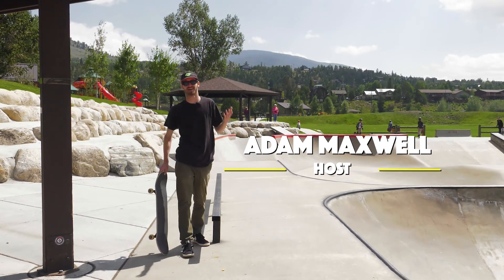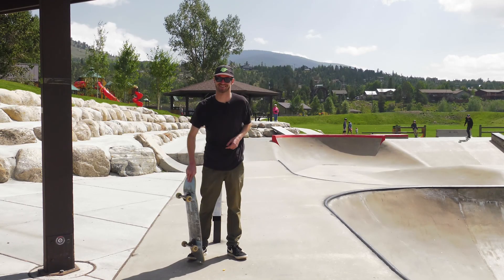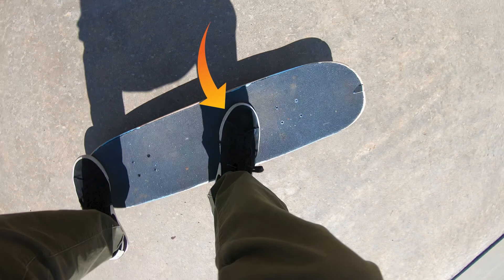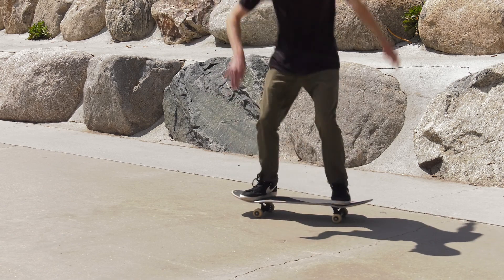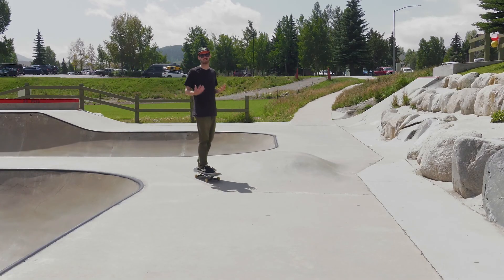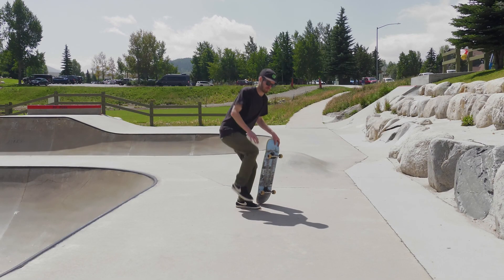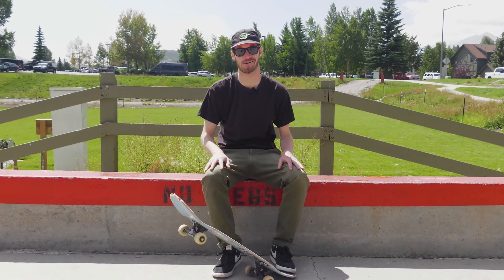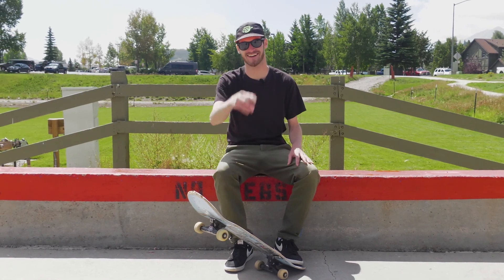Trick Tips with AMax: How to Kickflip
We're back with another episode of Trick Tips with AMax! In this episode we learn how to do the Kickflip-one of the best, yet hardest, tricks in skateboarding! Have fun and be safe out there.